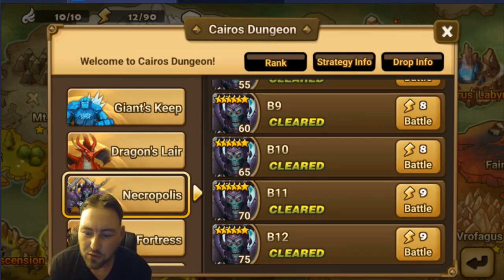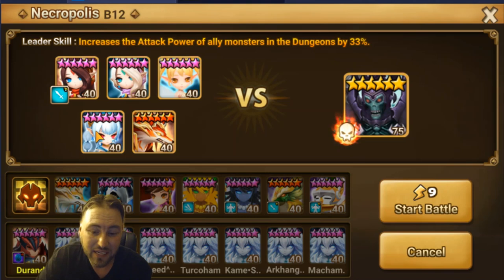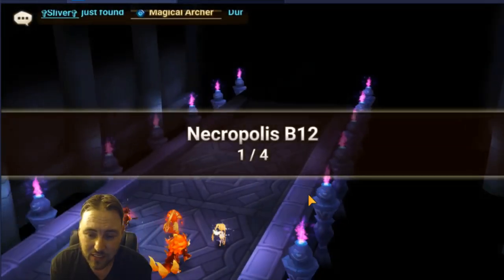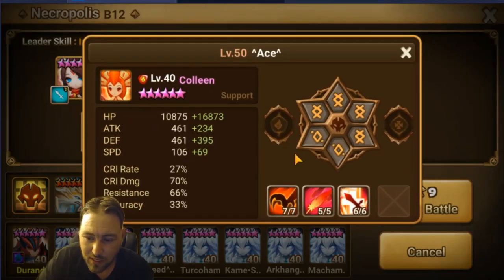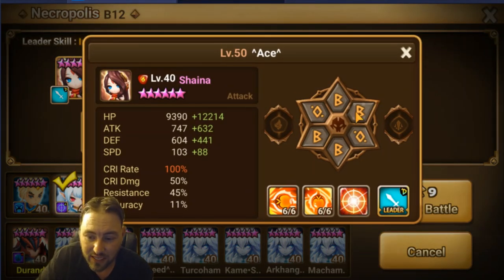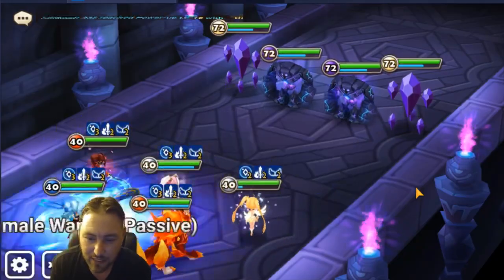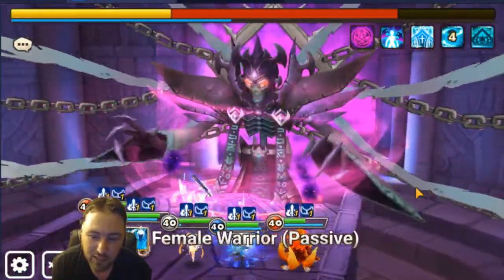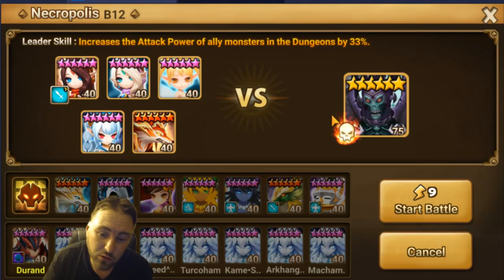How to clear N-b12 for Midgamers! Safety mechanism strategies! (Summoners War)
Bad runes Good Results! 1:30-2:00 min safe runs in NB-12! Midgame account showcase!